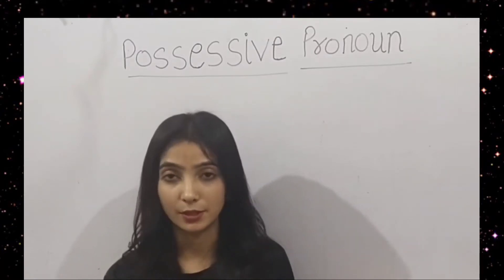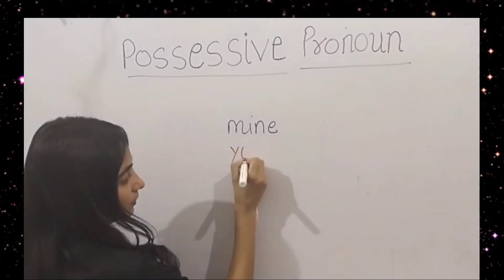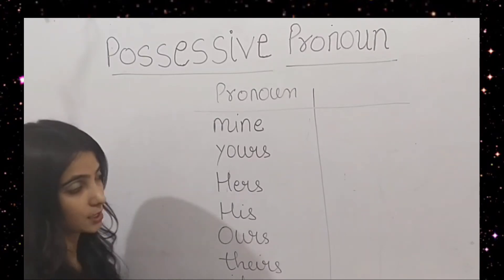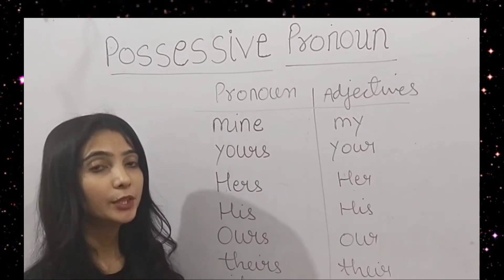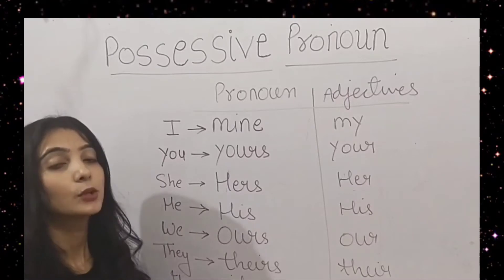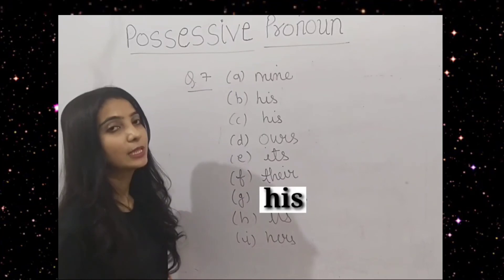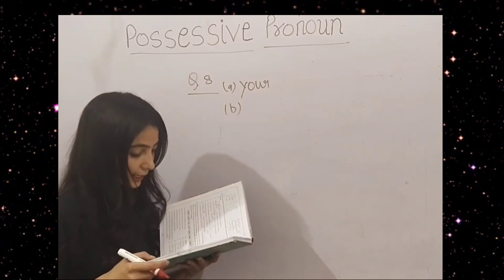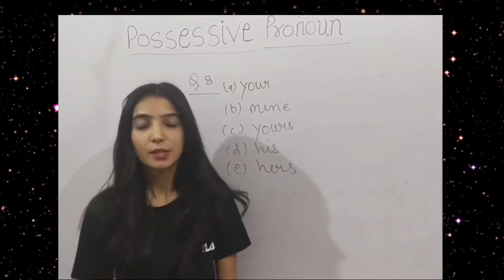Pronouns l Possessive Pronoun l Exercises l Compacta l Class 5